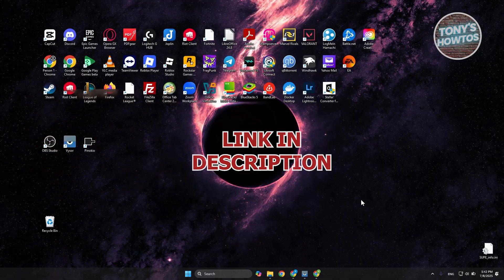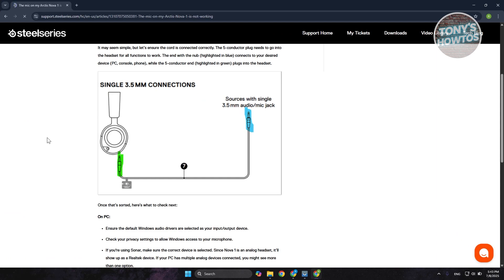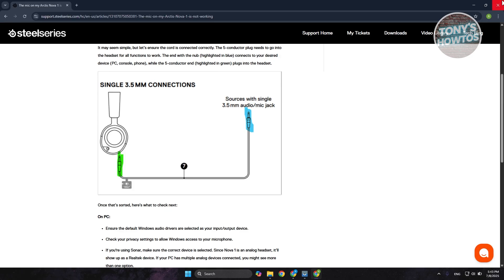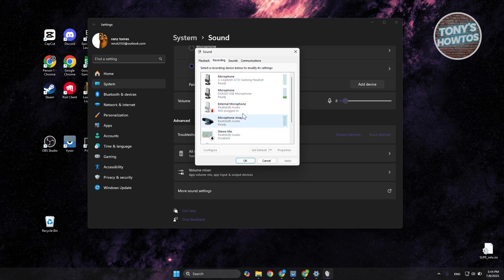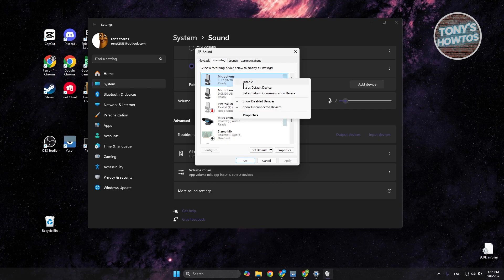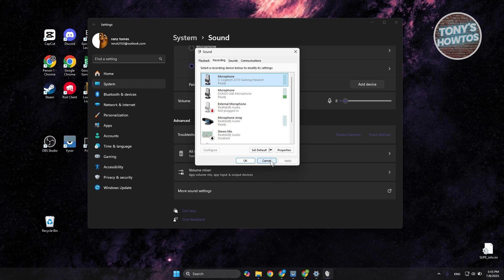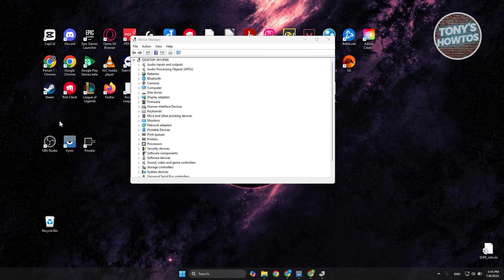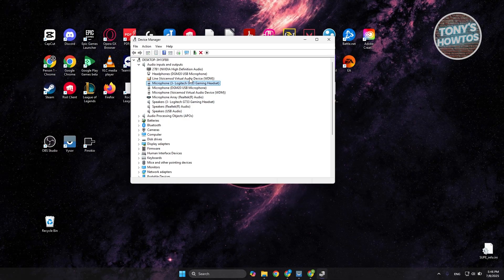SteelSeries Arctis Nova 1: Mic Not Working (Easy Fix, 2026)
In this video, I show you SteelSeries Arctis Nova 1: Mic Not Working (Easy Fix) in 2026. The quick and easy tutorial How to Fix SteelSeries Headset Mic Not Working in Windows 11/10 Solution. Do you want to know step by step Quick Fixed Windows PC Not Detecting SteelSeries Mic in 2026? Yes? Great!